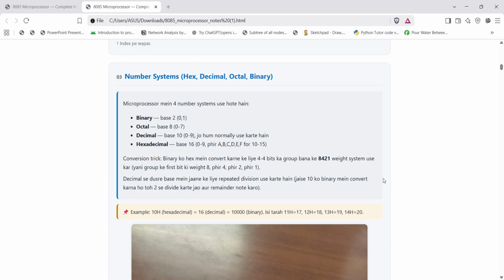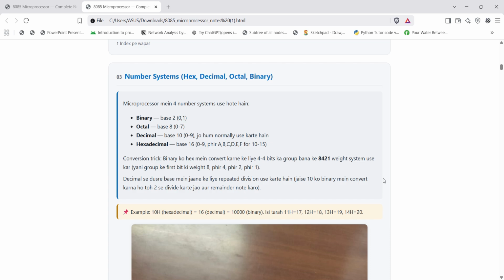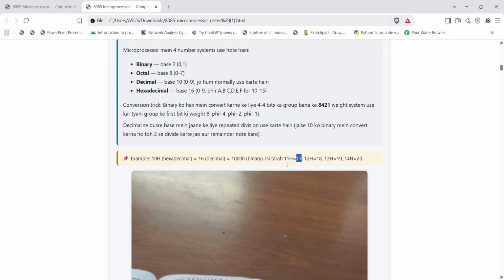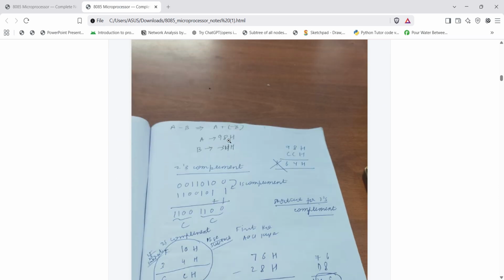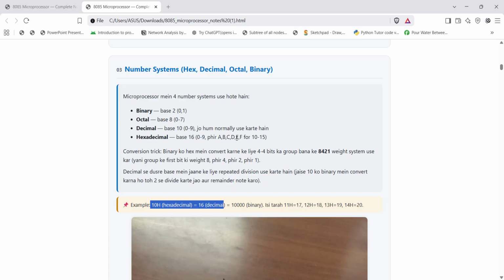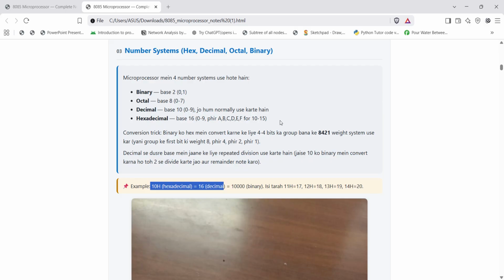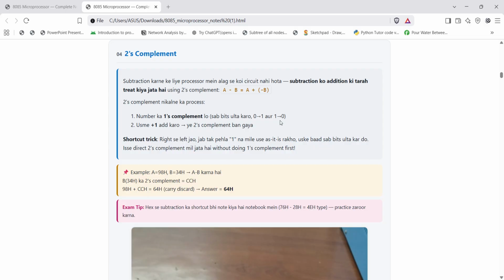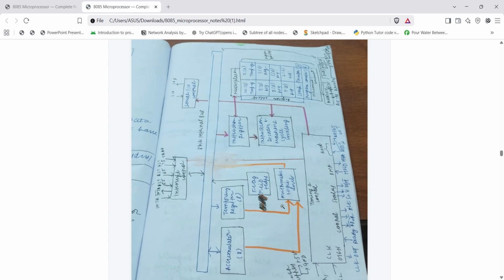8085 Microprocessor Number system and then hexadecimal using addition and subtraction LEC3